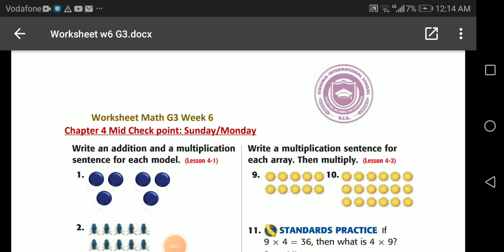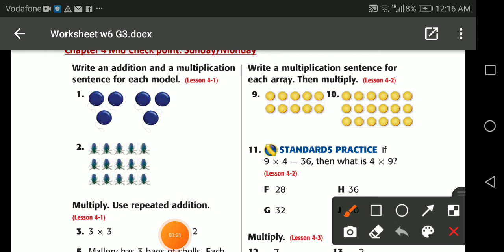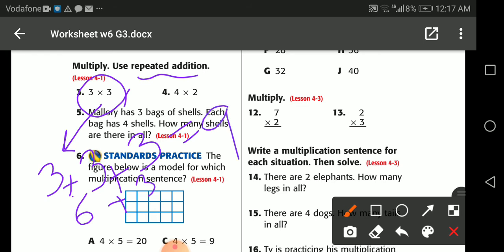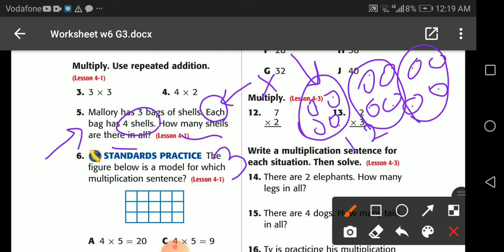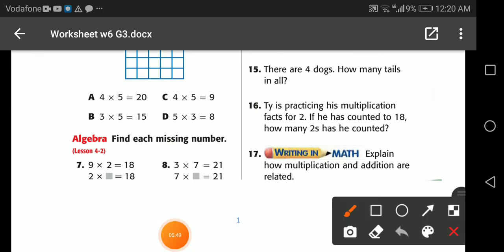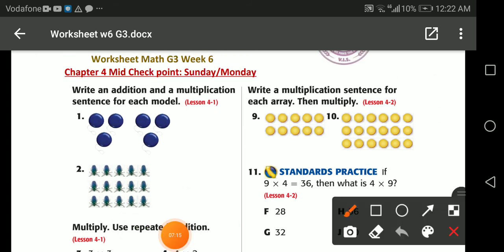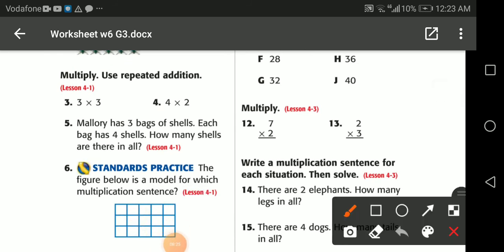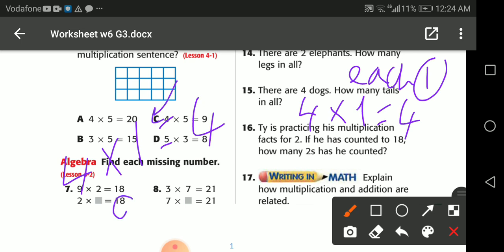G3 prt1 w6Math